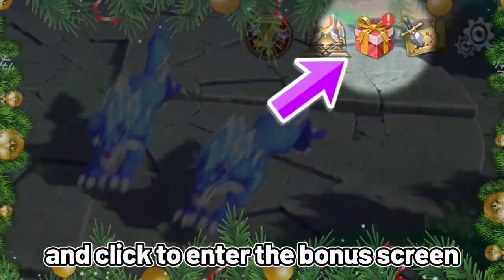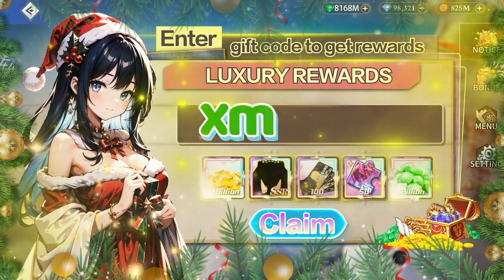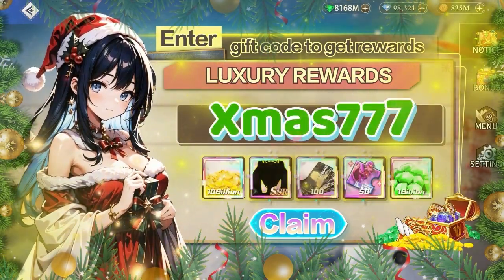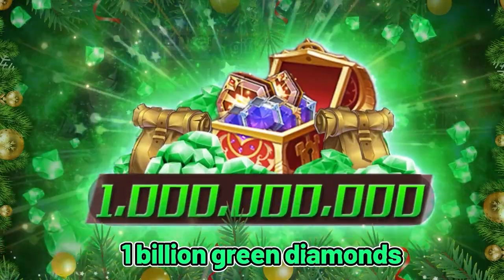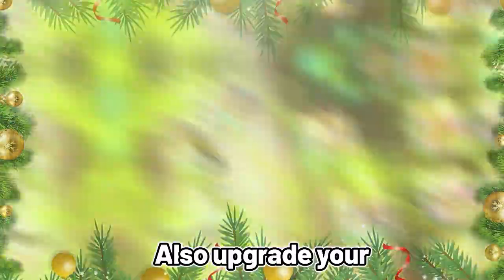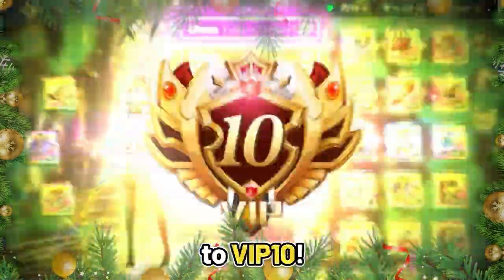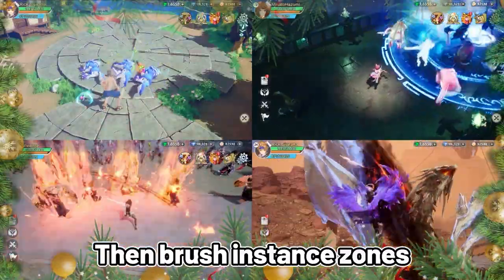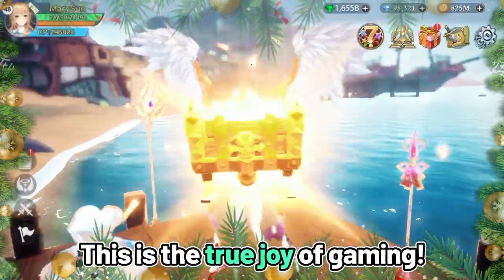Merry Christmas! Santa Claus is delivering a super-sized gift package. | SKY UTOPIA =F203003F=